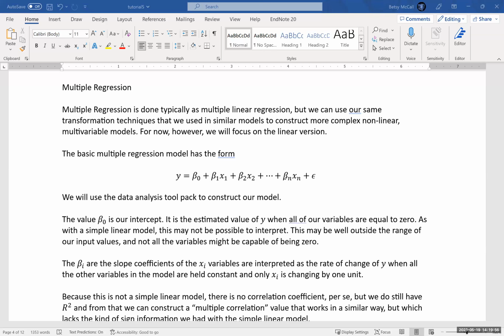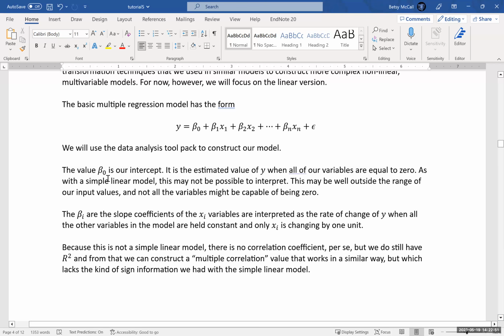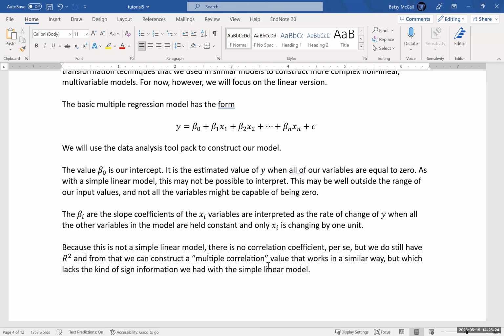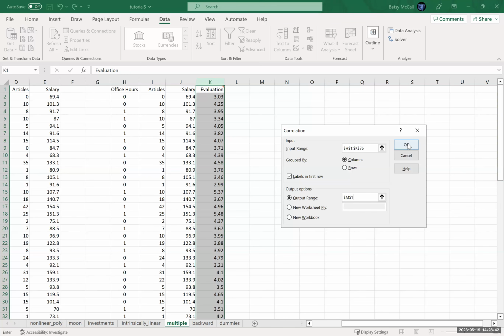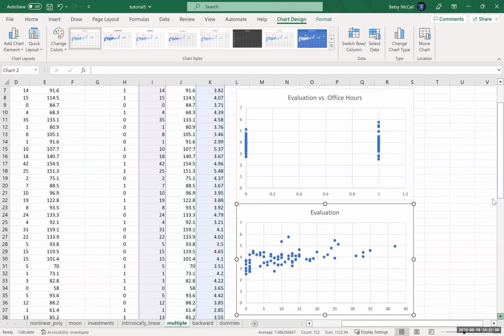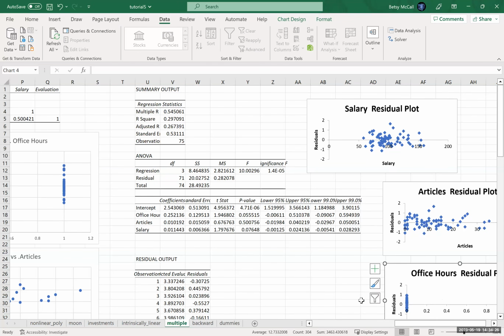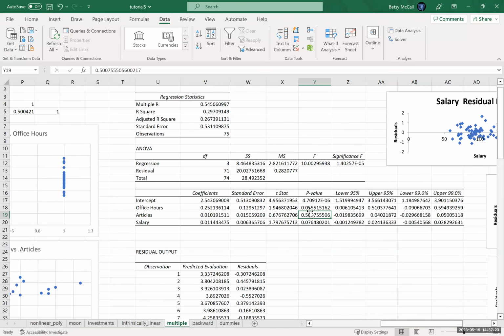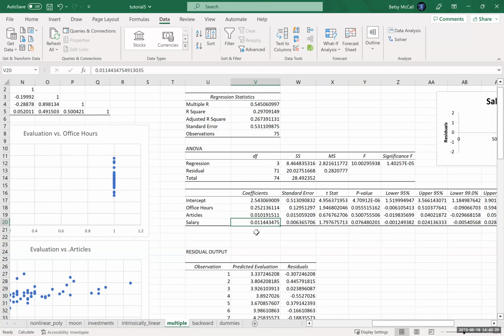Regression: Multiple Linear Regression Basics in Excel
In this video, we look at the basic process of creating a multiple regression model in Excel using the data analysis tool pack.